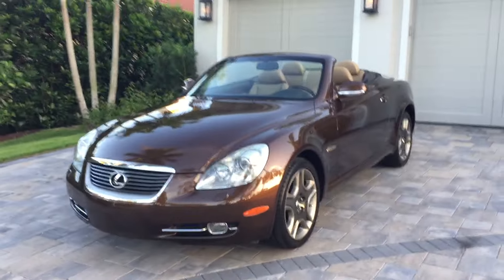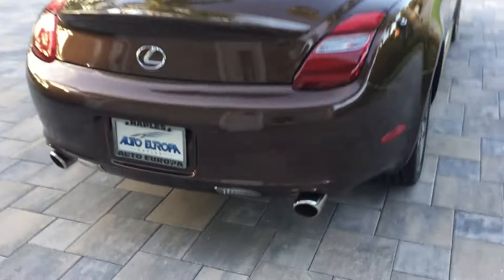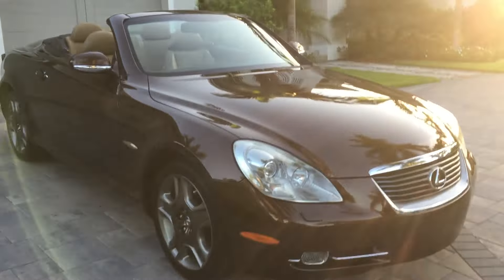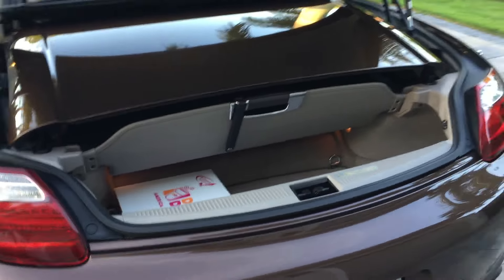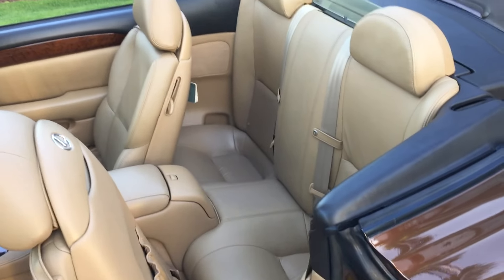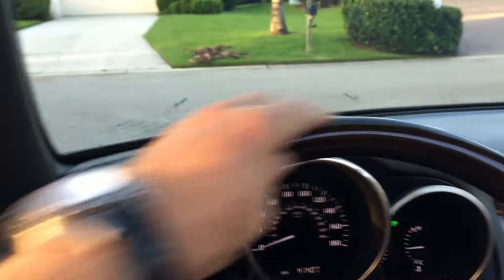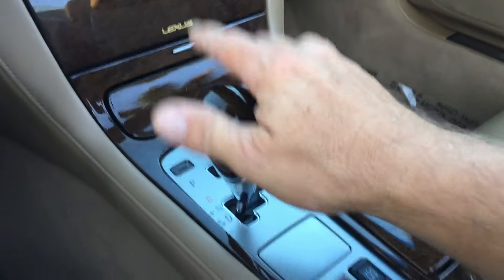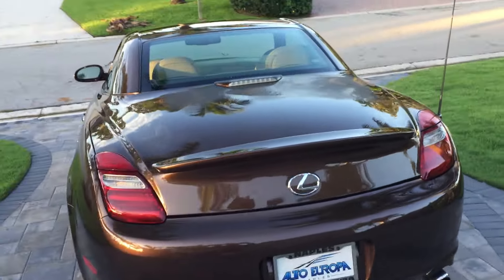2006 Lexus SC430 Pebble Beach Edition for sale by Auto Europa Naples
Offered for sale is this immaculate SC430 Folding Hard Top Convertible from Lexus, a 2006 Pebble Beach Edition in remarkable cosmetic and mechanical condition. Special to this edition of only 500 cars is the Tiger Eye Mica metallic finish, Saddle Leather, and Espresso Dark Wood Trim.  There are also special floor mats and badging on the fenders.  This low mileage Florida car has been very lightly used, dealer serviced, and garage kept since new. It is powered by a 32-valve V8 engine coupled to a smooth 6-speed automatic gearbox. Amenities include power windows, power central locking, power seats, cruise control, AM/FM/Cassette/CD Changer, Navigation, Bluetooth, real wood trim, Power Leather Seats with variable heating. This car is immaculate inside and out, beautifully styled, and sure to be a future collectible.